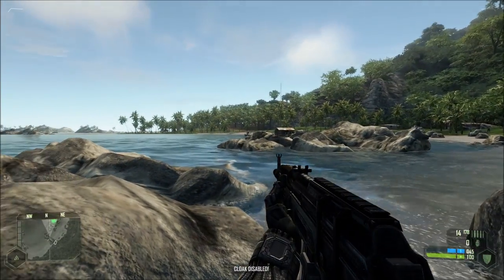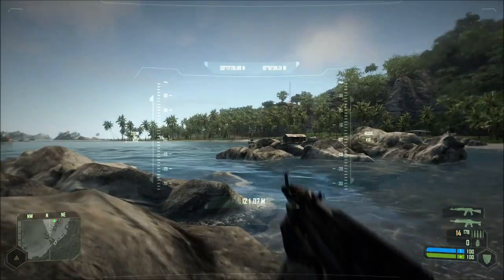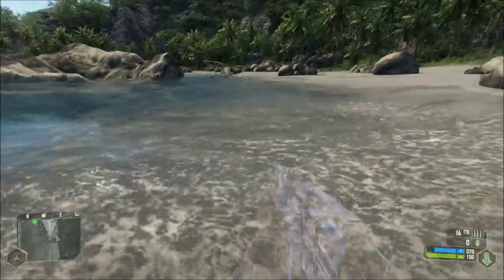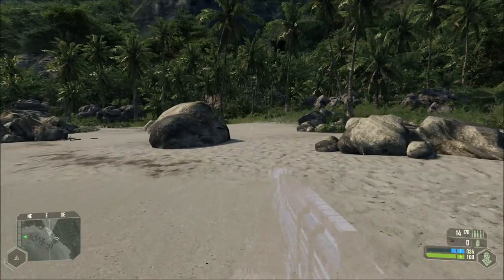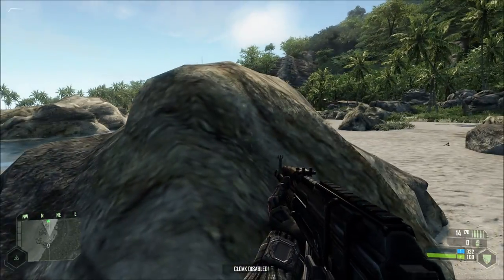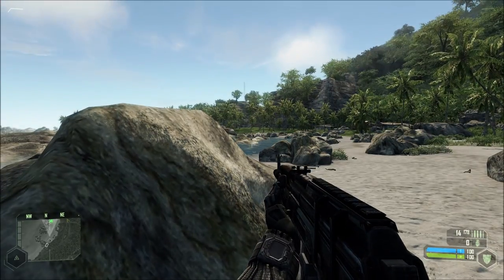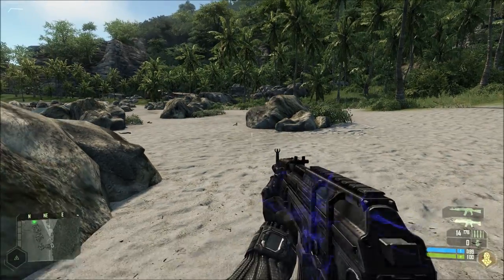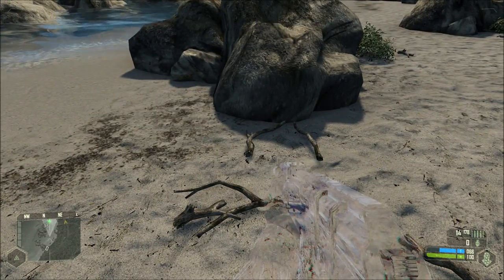Let's Play Crysis (Blind), Part 4: Beach Bums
I get a better handle of the controls in this episode. Here's how to toggle crouch:

Open note pad and type:

con_restricted=0
cl_crouchToggle=1

And save as: system.cfg

Remember to type the .cfg extension, otherwise, your file will be saved as a .txt file and will not work.

The system.cfg file must be placed in Program Files or Program Files(x86); Steam; Steamapps; Crysis; Game; Config, where you'll see other files with the same .cfg extension.

Anyway, this episode contains more beach, more jungle, and more Koreans.

Crysis is a property of Crytek and Electronic Arts. Thank you and have a maximum day.